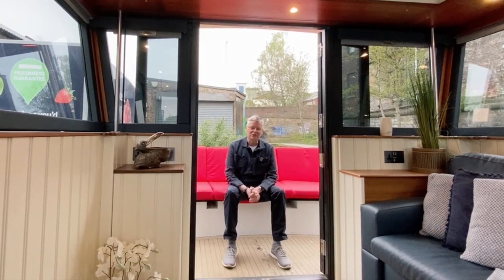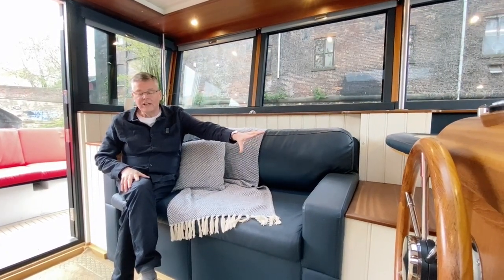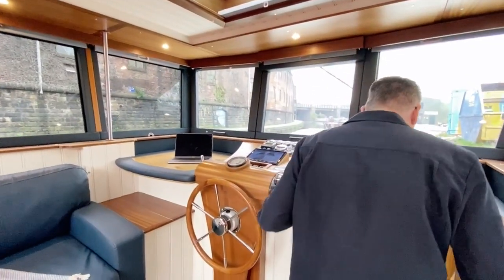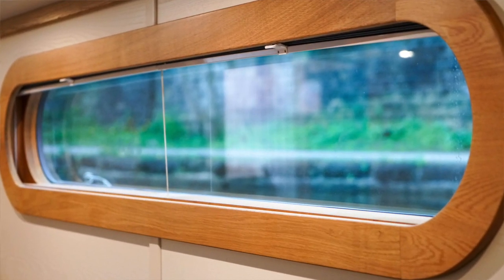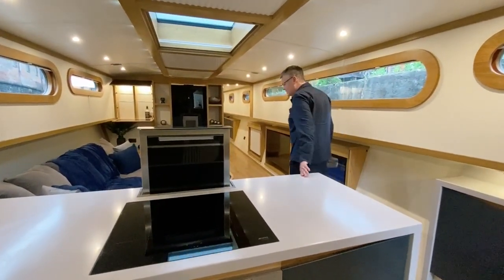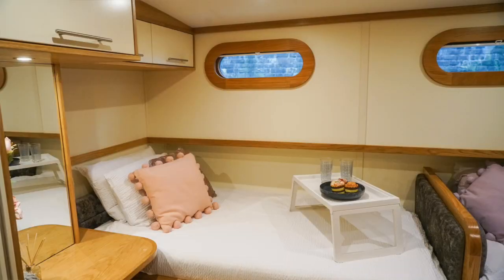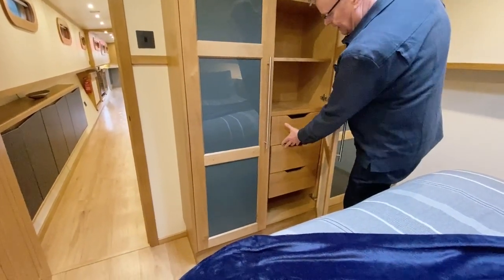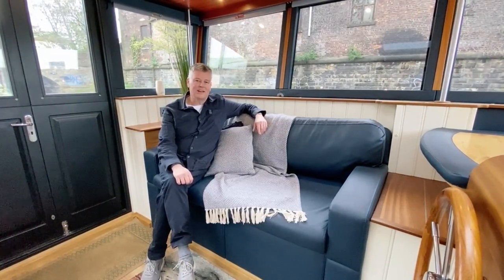Finesse Brigantine inside the £630,000 winner of Crick Boatshow 2019.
Movie showing you round a fine Finesse Brigantine - which is for sale and shows the fine internal work of Finesse craftsmen